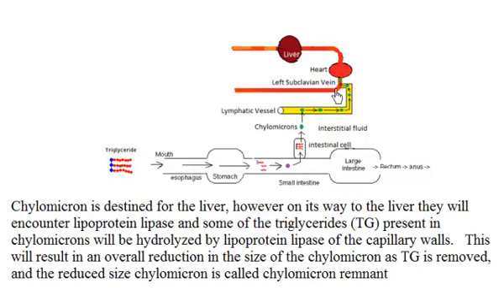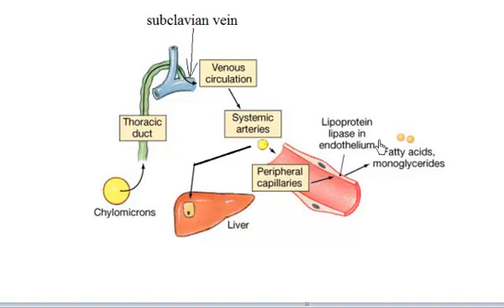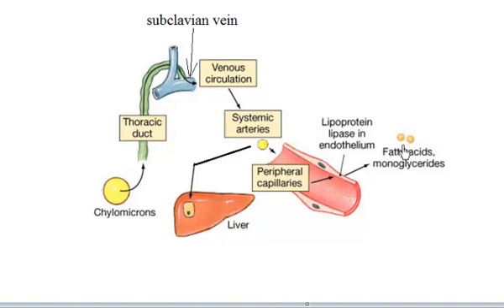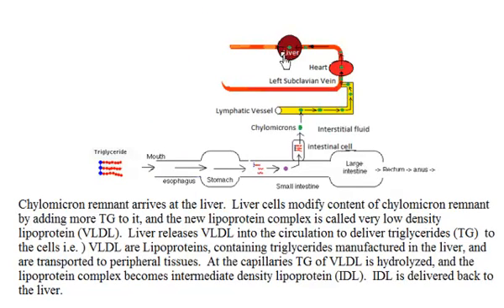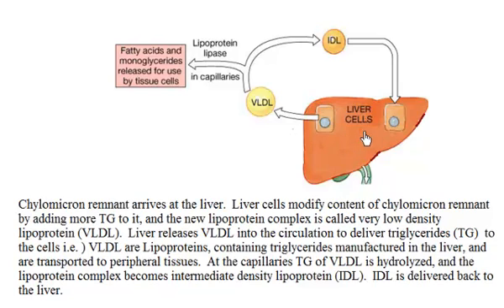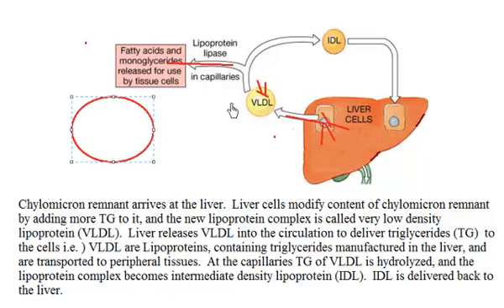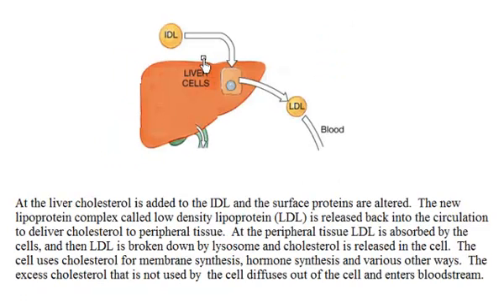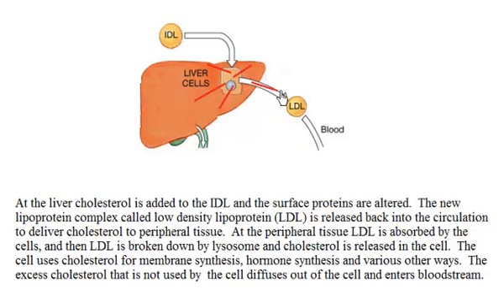Lipoprotein Transport in Human body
Transportation of triglyceride, cholesterol in human body